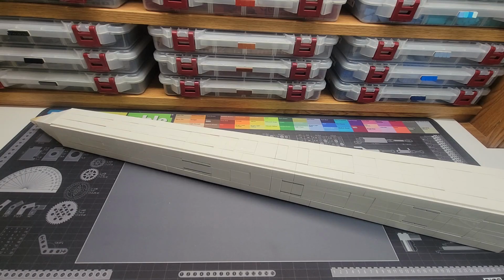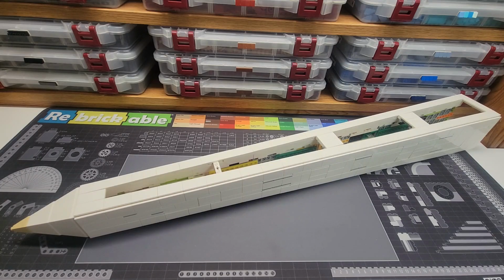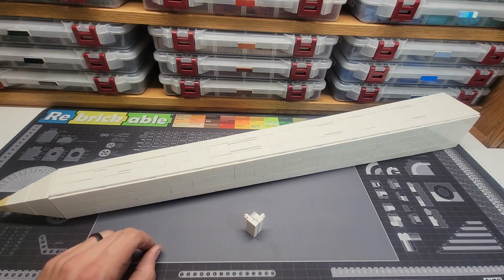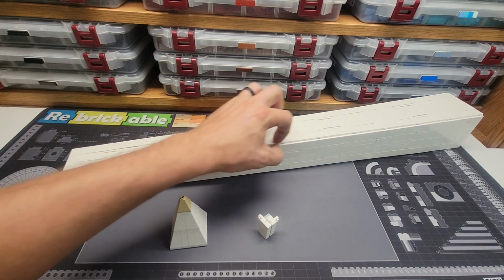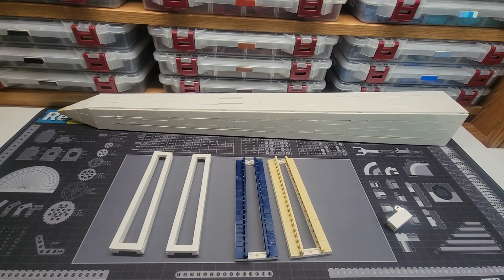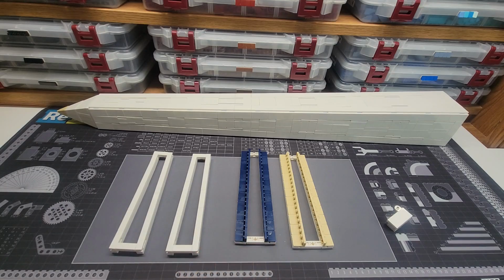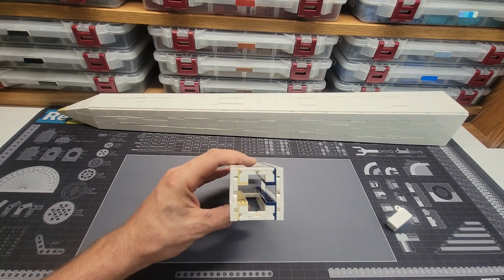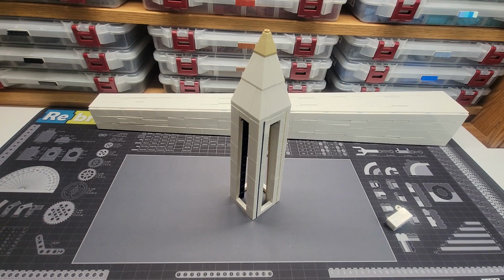I Am Starting Completely Over...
This video shows a bit of a setback in my LEGO obelisk Model but its all going to be for the better. Please let me know below in the comments if you have any further suggestions or cool methods that I might not know about or ways to improve what I showed in the video, maybe we can learn a few things from each other. If you have any questions please let me know and I will do my best to answer them. Thanks for your support and I hope you love the video!